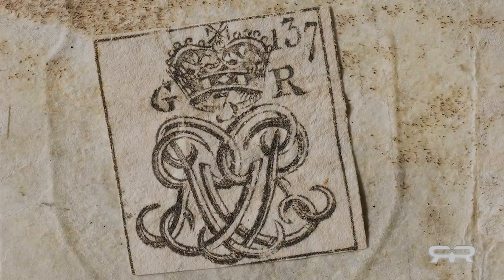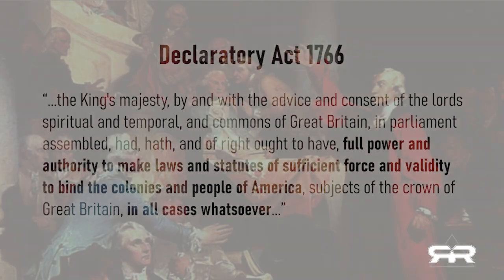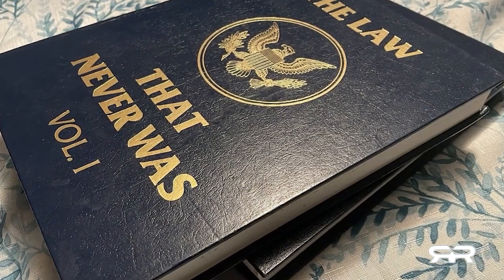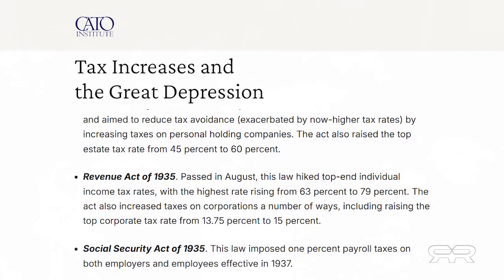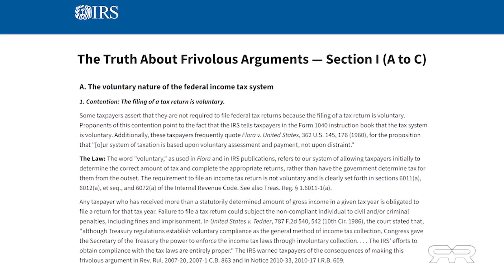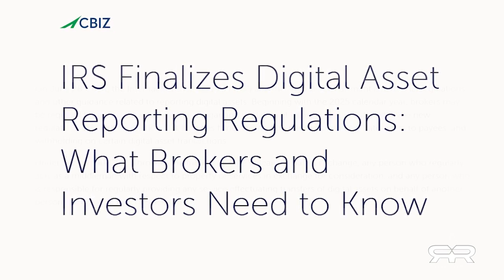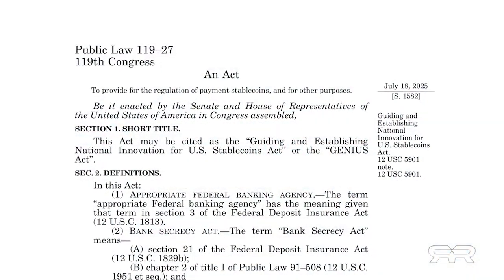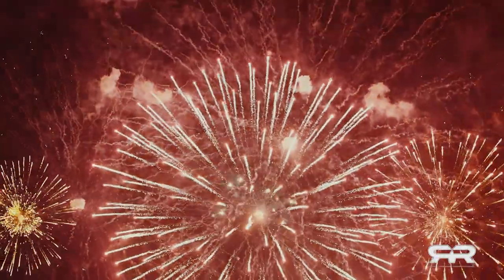250 Years of Taxation in America ALL FICTION AND MOON EYE TERRY GAIN BY MASONS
WE BEEN HAD ALL OUR LIVES